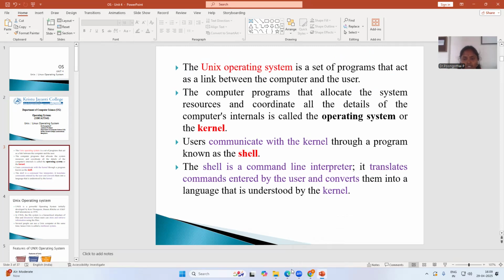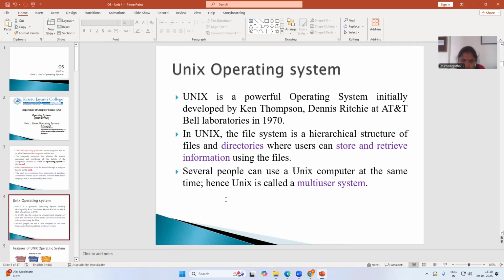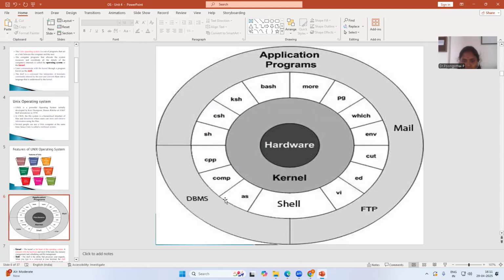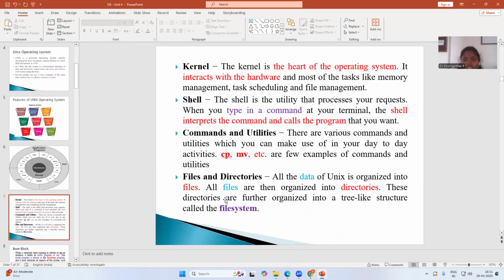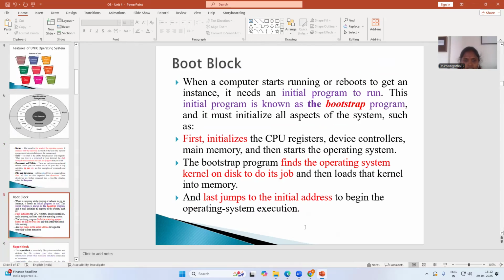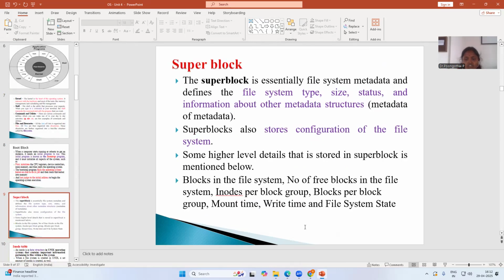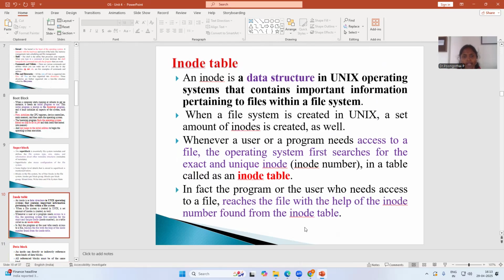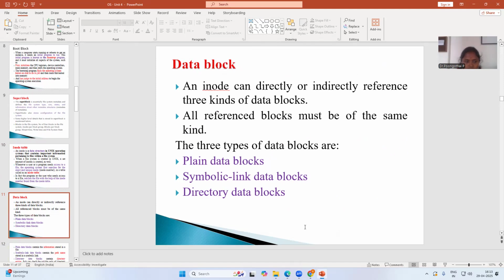Introduction Unix/Linux Operating System